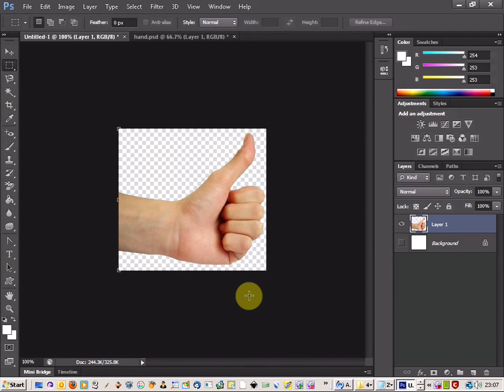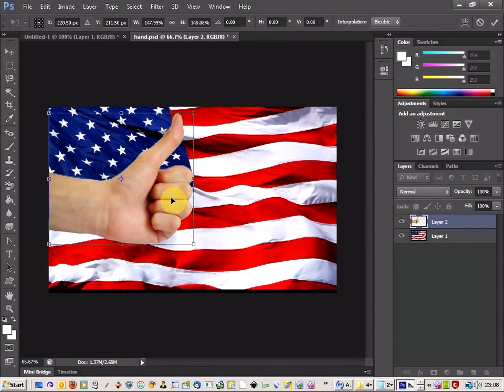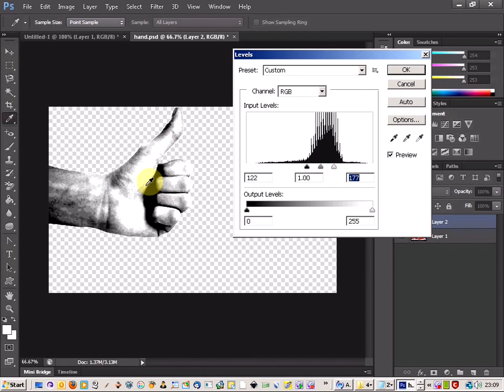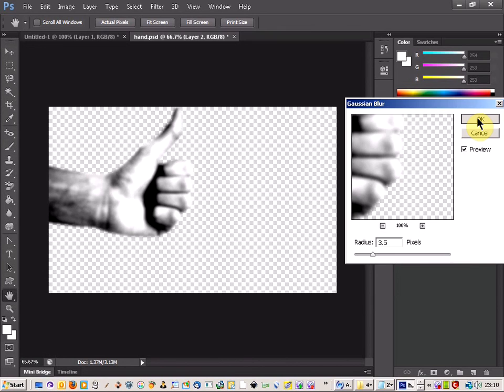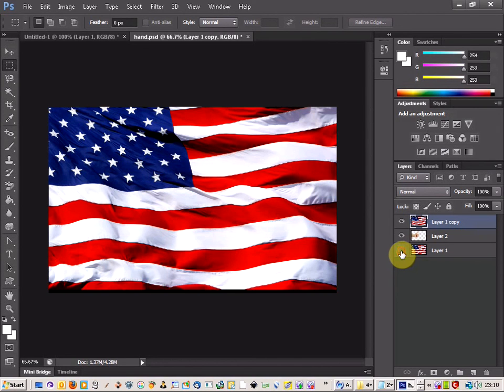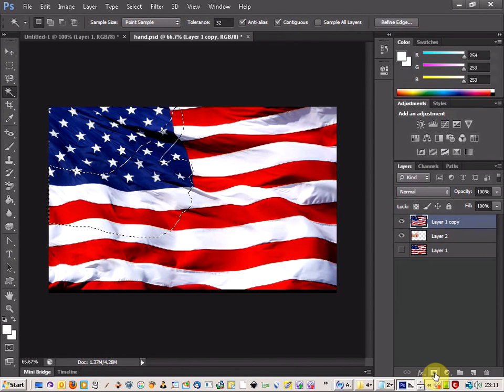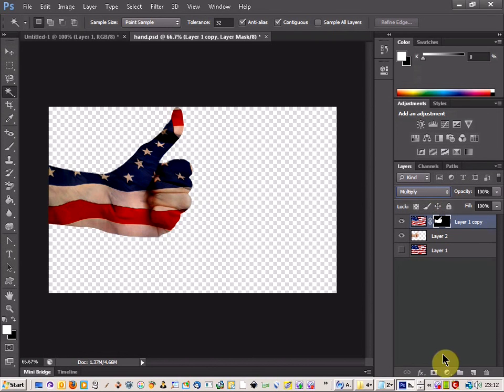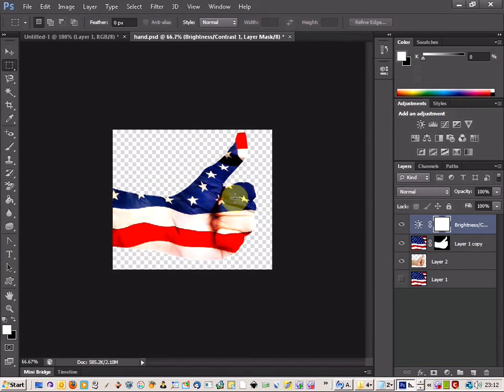How to wrap a texture around an object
If you want to wrap a texture around an object in photoshop then this is how you can achieve that effect.